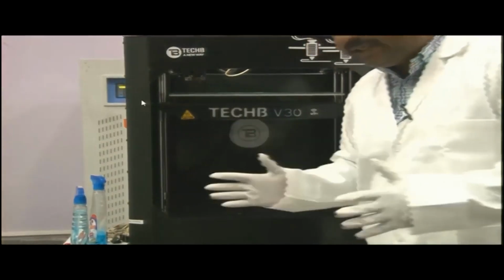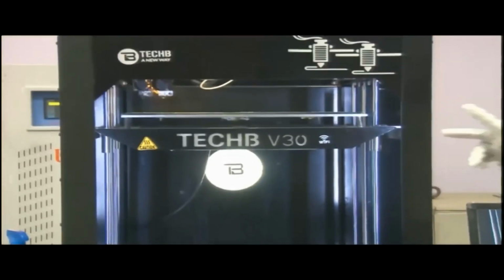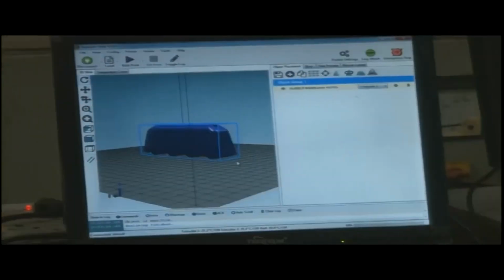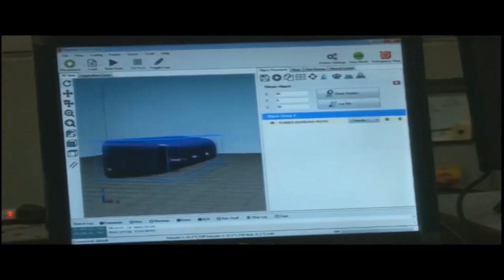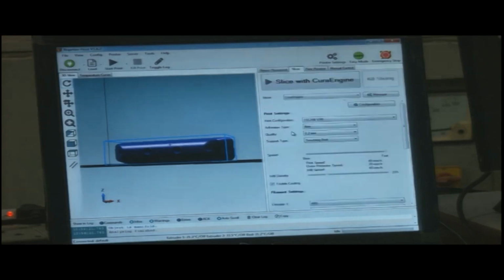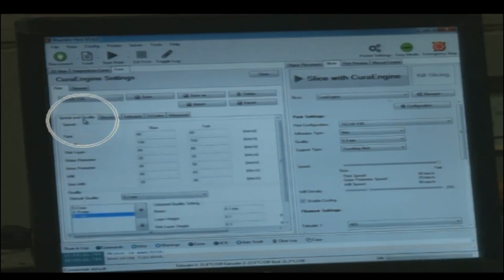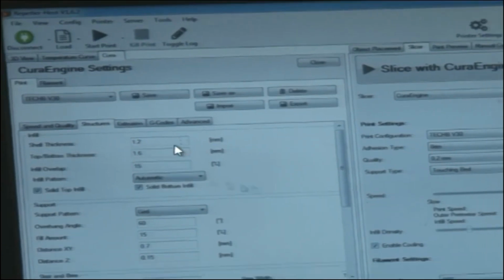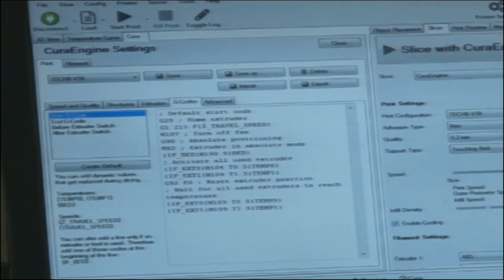Lec40: Laboratory demonstration, Rapid Manufacturing (part 1 of 2)